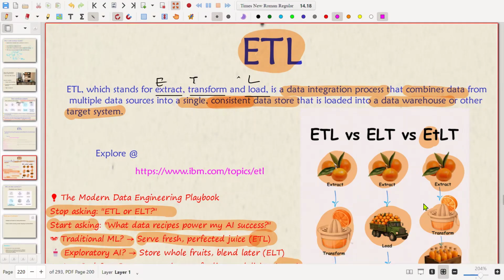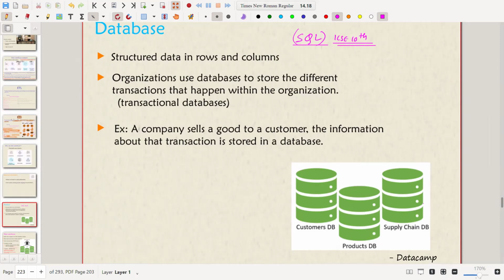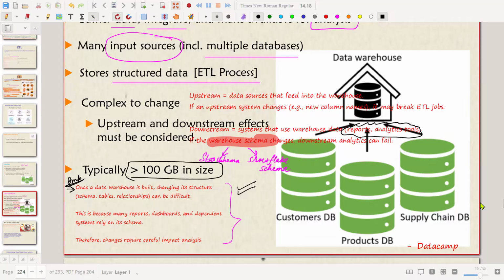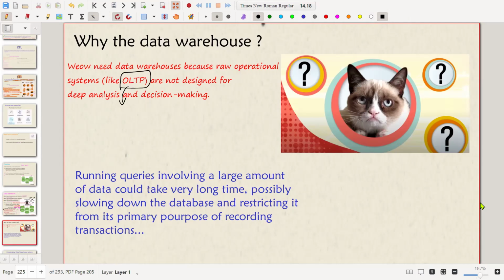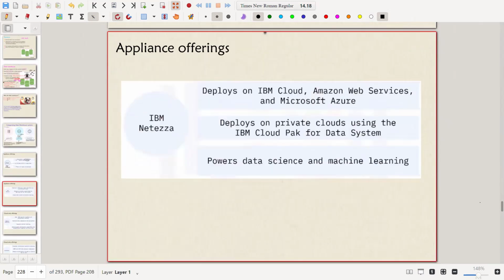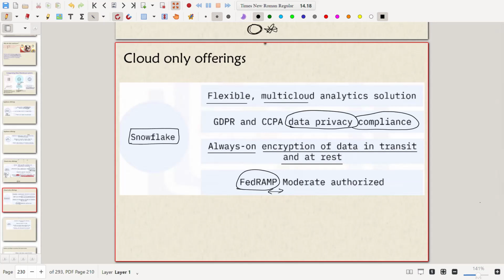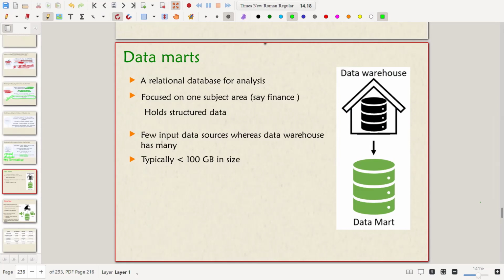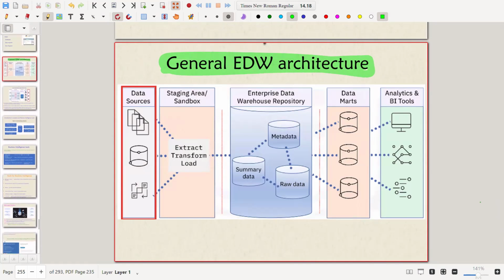Lec 18 - Data Warehouse, Data Mart, Data Lake